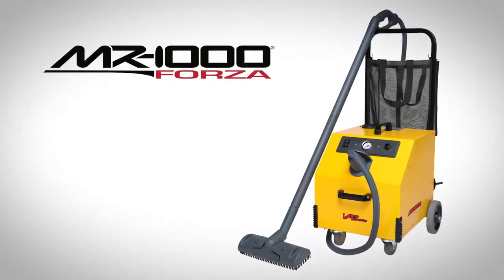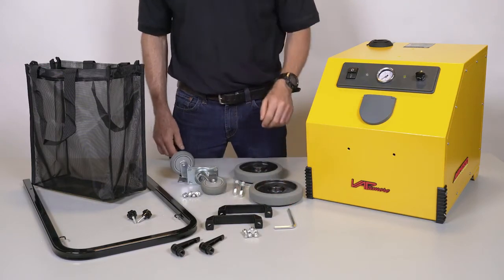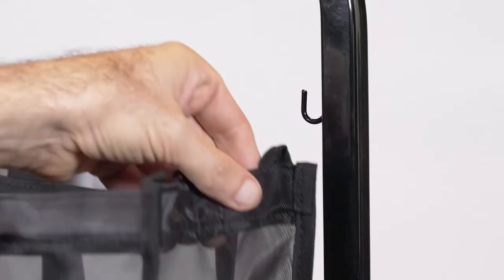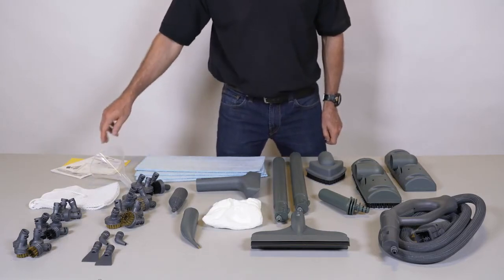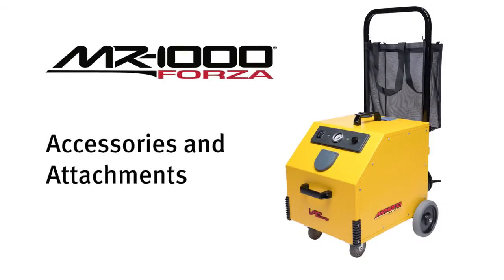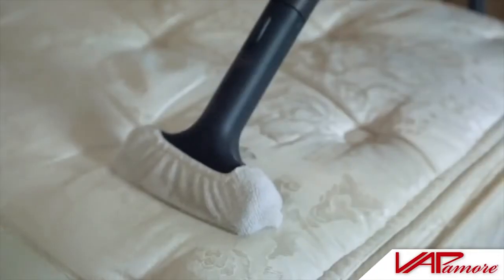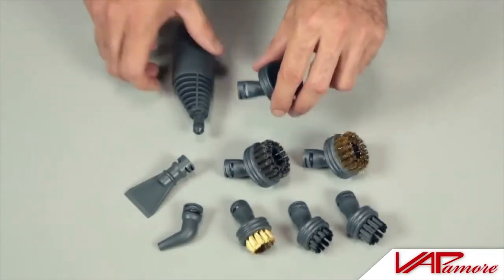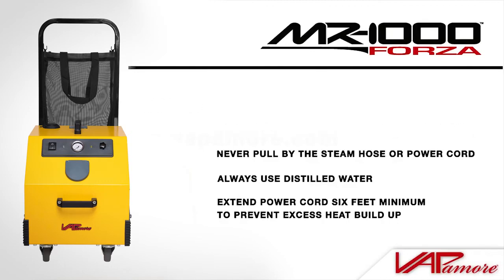Vapamore MR 1000 Forza For Sale Long Island at Ben Ami Auto Care Forza Steam Cleaner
In Italian, Forza stands for “strength & power”. Performance, endurance, and total value – are the crown features of the all new updated MR-1000 Forza Commercial Grade Steam Cleaning System. Years of intensive development and customer feedback were dedicated to create its new updated version, resulting in the most powerful and innovative steam cleaners the industry has ever seen.

All over the world, MR-1000 Forza has greatly improved commercial cleaning for hundreds of business owners with star-quality restaurants and kitchens, auto shops and detailing, hospitals, residential care homes, and more. Experts in pest control have also found incredible value in the MR-1000 chemical-free treatment against bed bugs, dust mites, mold, and other allergens.

Steam Cleaners Steam Cleaning Long Island | Steam Cleaners for Sale at Ben Ami Auto Care in Lindenhurst Long Island